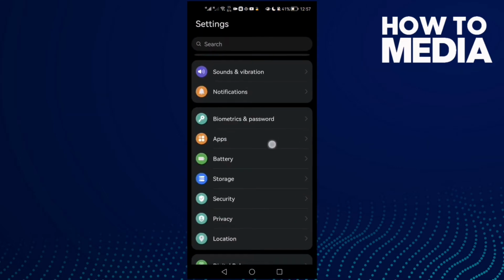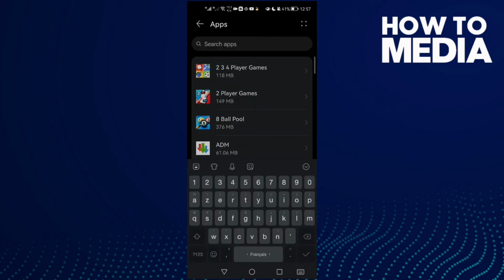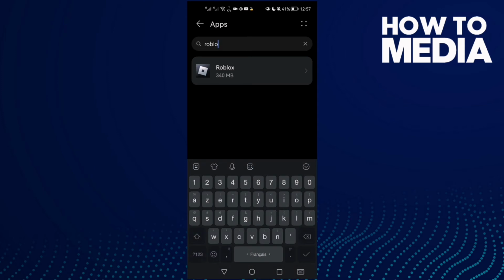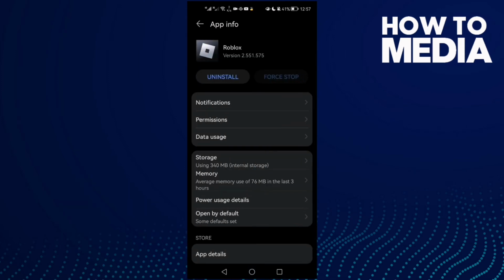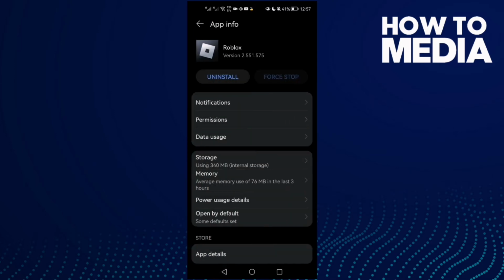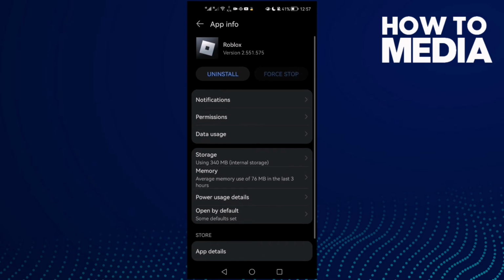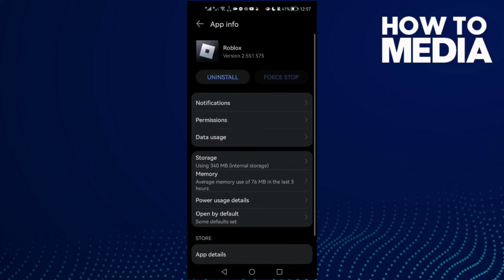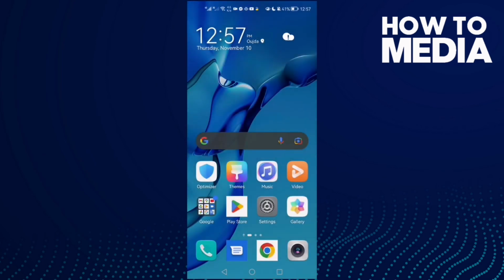How To Fix and Solve Roblox Assets Not Working on Any Android Phone - Mobile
in this video we discuss :